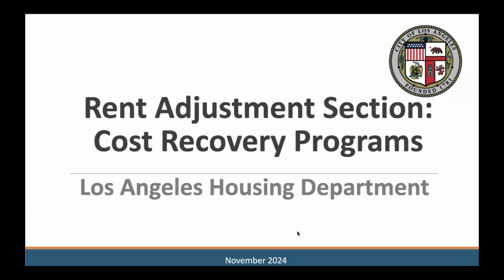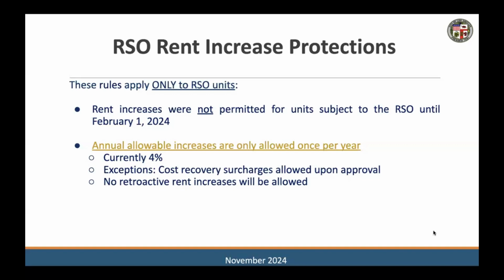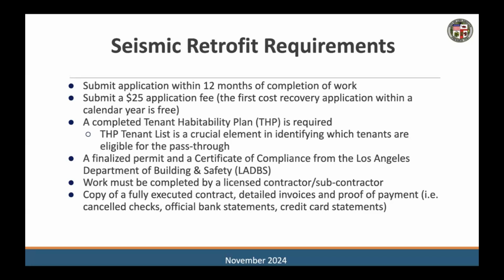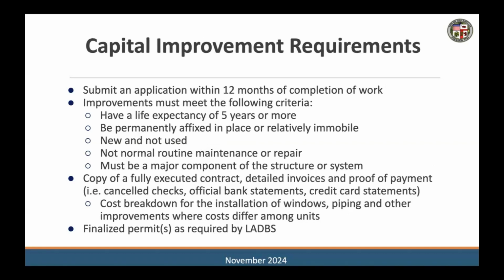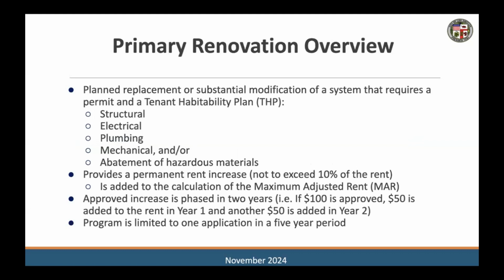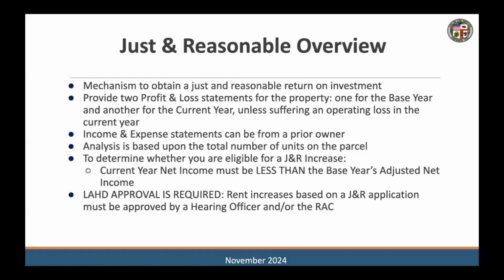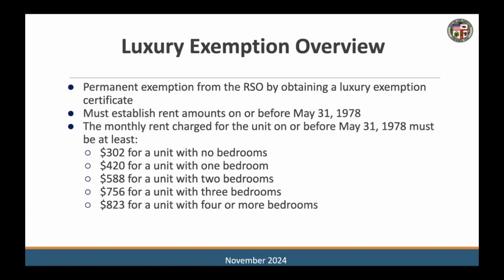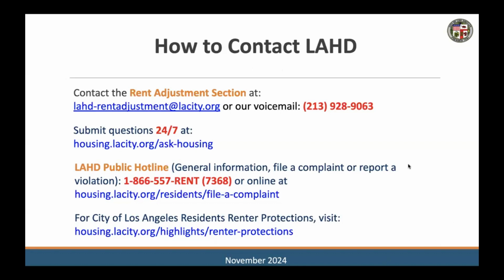Overview of RSO Allowable Rent Surcharges/Adjustments Due to Home Improvement & High Operating Costs